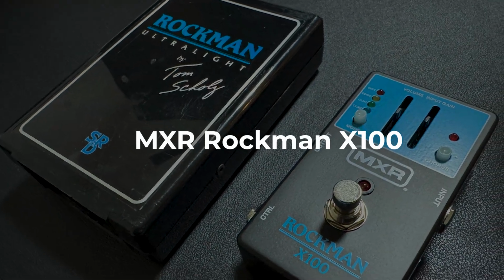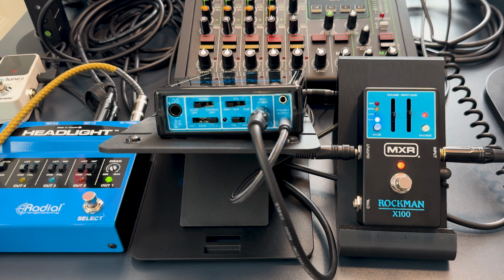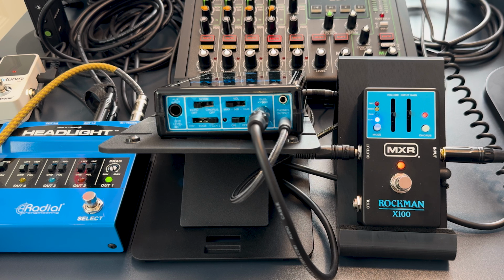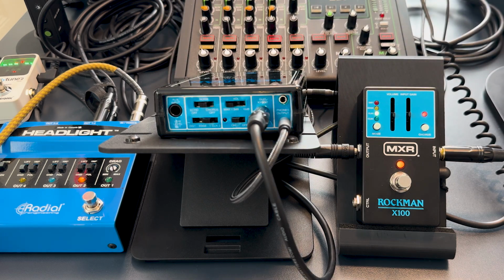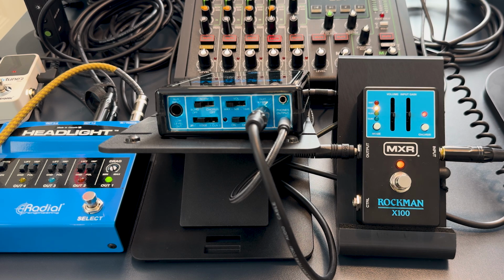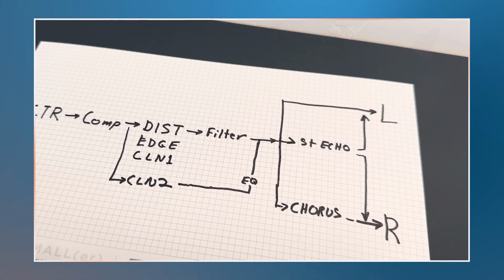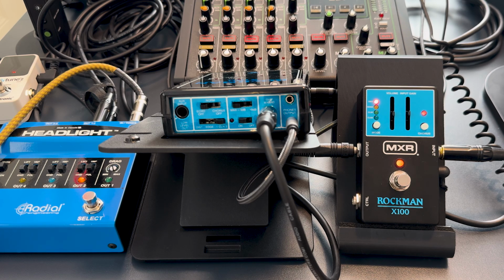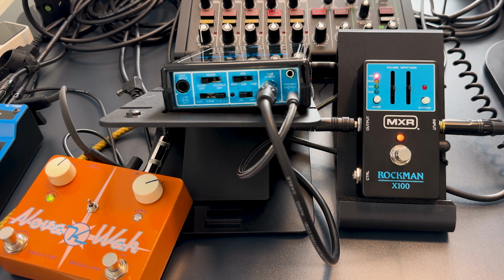Everything you NEED to know about the MXR Rockman X100 pedal - Review & Tutorial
MXR Rockman X100

Dunlop released the MXR Rockman X100 at NAMM 2025. I got my hand on one of these and set up this side by side comparison to an original SR&D Rockman X100 headphone amp.

00:00 Introduction and demo setup
01:00 First sound example - CLN2 mode
01:51 Rockman chorus explained
04:05 EQ difference between old and new Rockman
05:28 Rockman compressor
06:51 MXR pedal design improvements
08:08 Bobby Cedro designed - Dunlop/SR&D
08:25 Stereo Operation - internal switch
09:10 Echo add through Onyx / Original Echo sound / CLN1 mode
11:45 EDGE mode 1984 vs 2025
14:35 DIST mode
15:00 ROCKMAN signal flow Explained - theory of operation (Important!)
18:44 Mixing TRICK to control Rockman CHORUS depth
21:12 ROCKMAN used on 80s hits
22:12 Boston lead tone - using Wah before Rockman
24:08 Application tips Direct, EQ, Wah, L & R channels